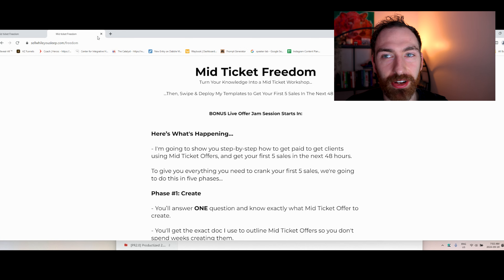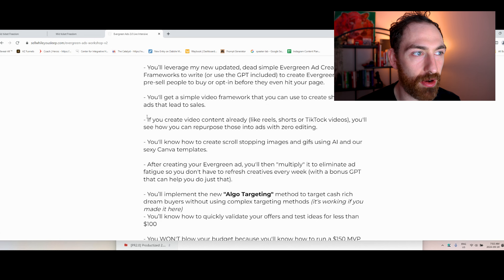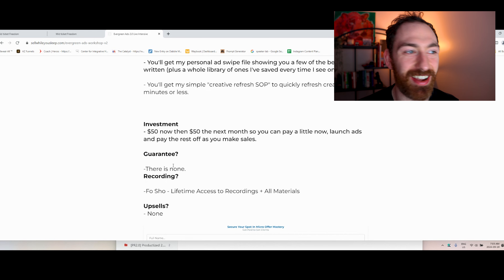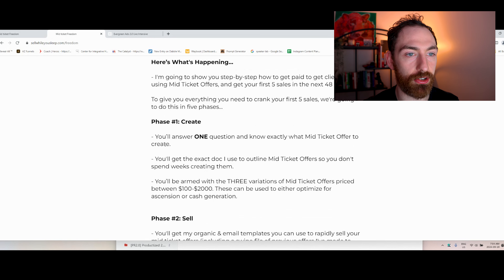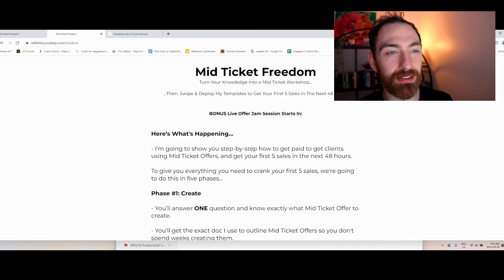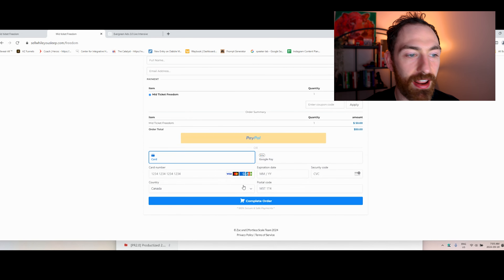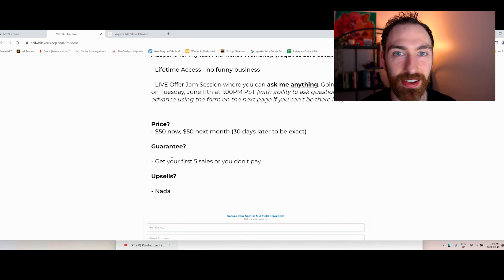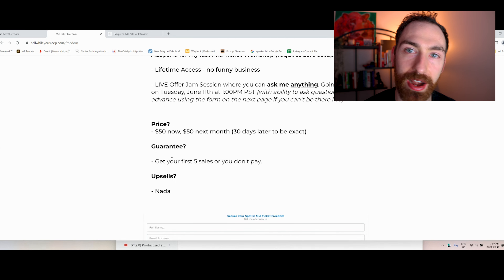Mid Ticket Offers: Launch a Profitable Funnel in 24 Hours!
In this video, I break down the exact mid-ticket offer strategy that’s generating consistent buyers through paid ads—without needing endless sales calls or complicated funnels. If you’ve ever felt stuck trying to create a profitable offer quickly, this video is for you!

I’m Zac, founder of Productized Coach Model, and I’ve launched these mid-ticket offers in just 48 hours. We’re spending up to $2,000 a day on ads, profitably bringing in premium, pre-sold buyers who effortlessly ascend to our core offers.

💡 This is the one offer I’d launch if I needed clients right now. And the best part? You can do it too—fast.

I’ll walk you through:
- What a mid-ticket offer is
- How to build and launch it in 24 hours
- Why it's the most powerful tool to get pre-sold buyers every single day
- Want to see an example? Check out the document I mention in the video, and get ready to launch your mid-ticket offers.